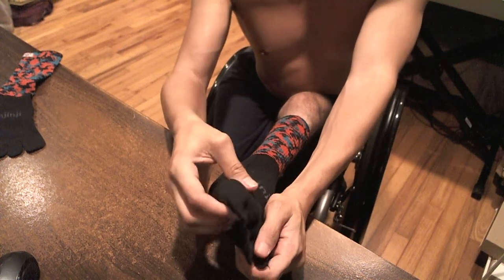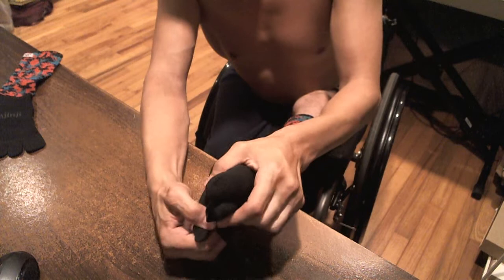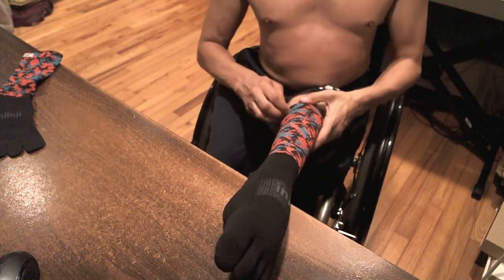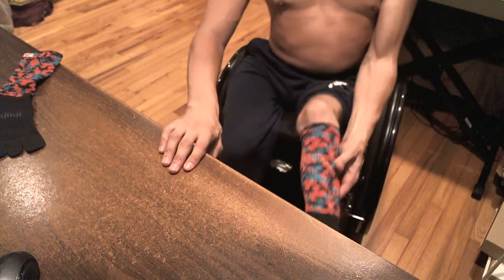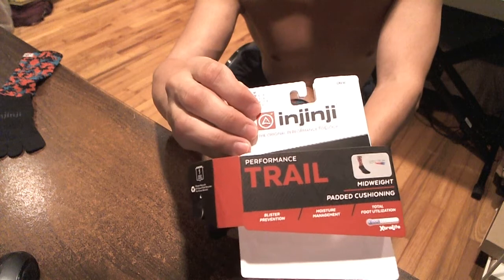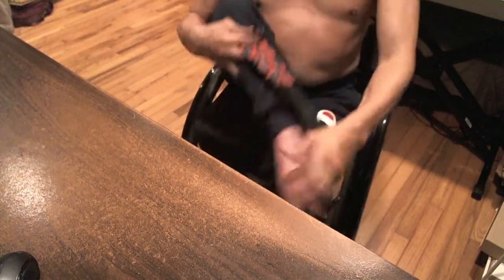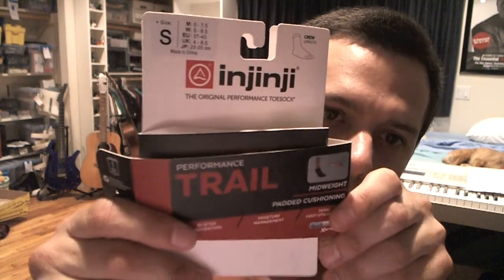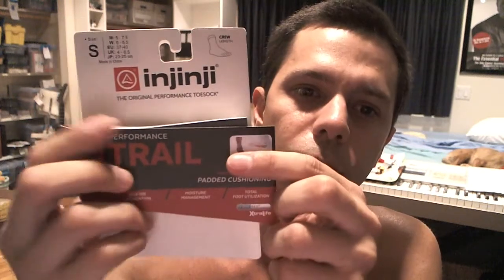Trying On My Other New Pair Of Crew Length Toe Socks (Wheelchair user) (Paraplegic)